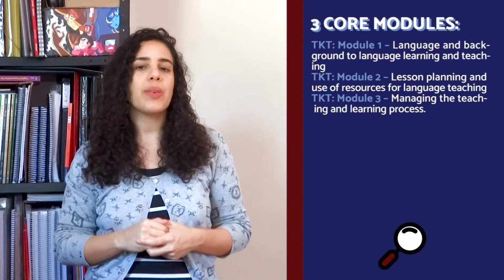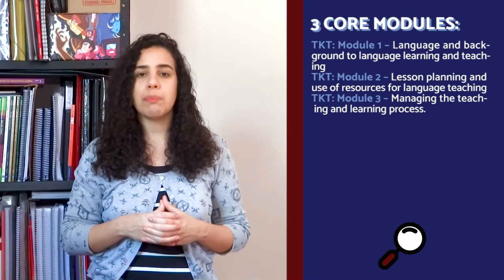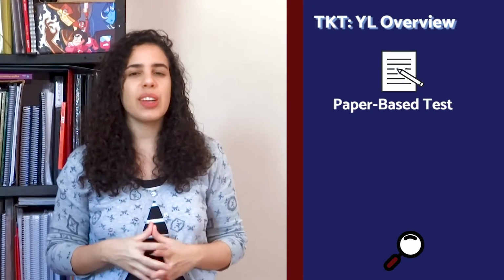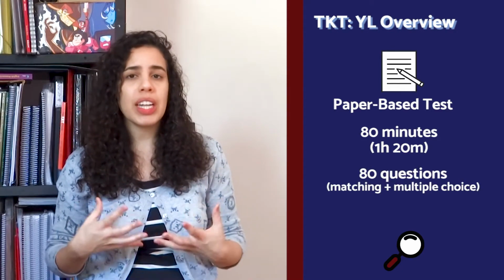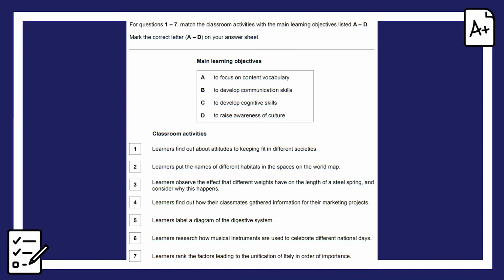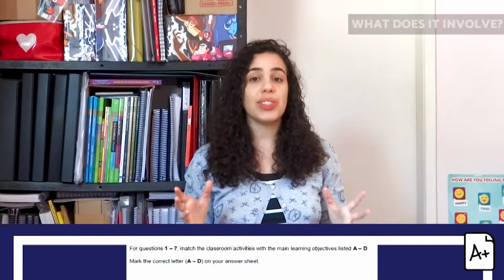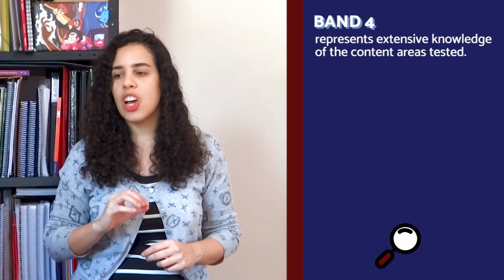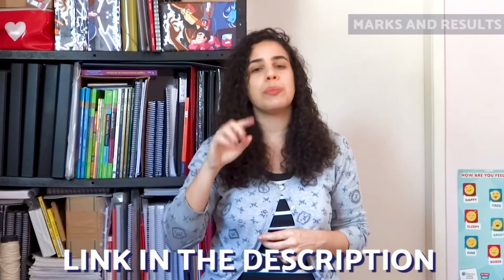WHAT IS THE TKT CLIL? | CONTENT AND LANGUAGE INTEGRATED LEARNING | General questions about this test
What is the TKT CLIL? As I mentioned, there is the TKT, the TKT YL and the TKT CLIL. Today, I’m talking about the TKT CONTENT AND LANGUAGE INTEGRATED LEARNING to answer some General questions about this test. Now, let’s go.

SUGGESTED BOOK:
○ The TKT Course / (BRAZIL
○ The TKT CLIL Book / (BRAZIL

I’ve recently uploaded a video about the TKT and the TKT YL, if you haven’t watched them yet, make sure you do. In that video, I gave you an overview of the Teaching Knowledge Test and I talked about the Young Learners module. As I mentioned in my previous videos, the TKTs are designed to encourage teachers in their professional development by providing a step in their progression on the Cambridge English Teaching Framework. Candidates can also use the TKT to access further training and enhance career opportunities. The TKT is divided into 3 core modules and there are 2 specialist modules. So, in this video, I’m going to talk specifically about the TKT CLIL one of the specialist modules. I’m going to tell you what it is, who is it for, how to prepare for the TKT CLIL, and what it involves.

00:00 TEACHING KNOWLEDGE TEST: CLIL
00:53 TKT CORE MODULES and SPECIALIST MODULES
02:18 WHAT IS THE TKT: CLIL?
04:07 WHO IS THE TKT: CLIL SUITABLE FOR
05:48 IS THE TKT ONLY A TEST?
06:07 HOW TO PREPARE FOR THE TKT?
06:44 WHAT DOES THE TKT: CLIL INVOLVE?
07:16 TKT: CLIL SAMPLE QUESTION
08:18 MARKS AND RESULTS - TKT BANDS
09:26 HOW TO REGISTER FOR THE TKT: CLIL
10:40 EXTRA AND BLOOPERS